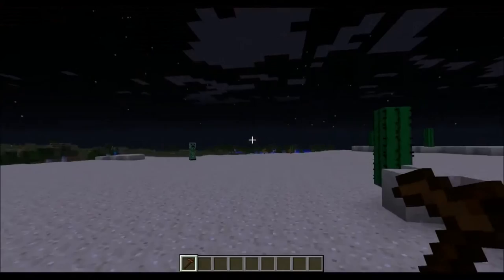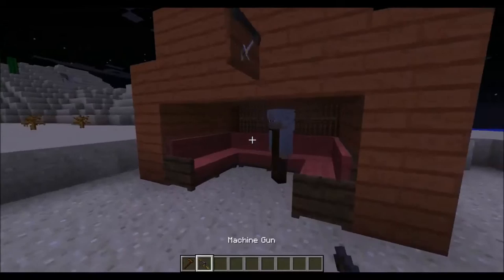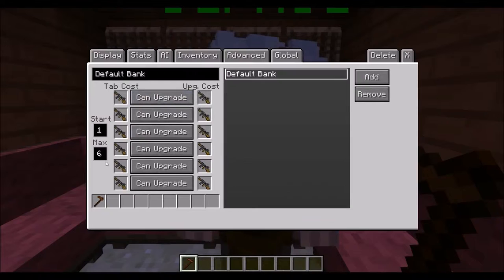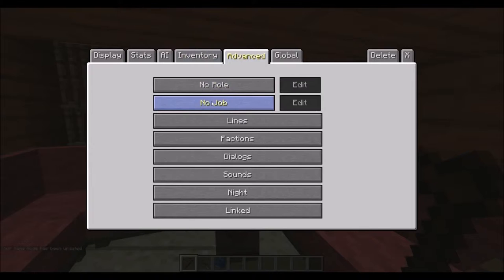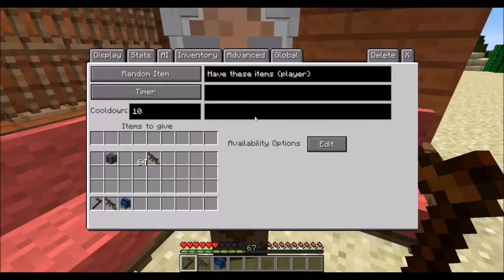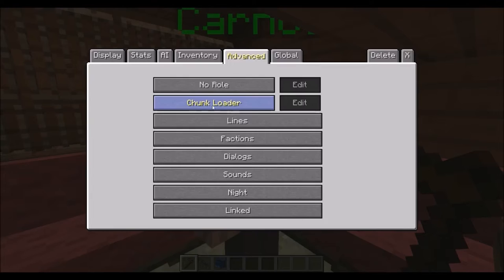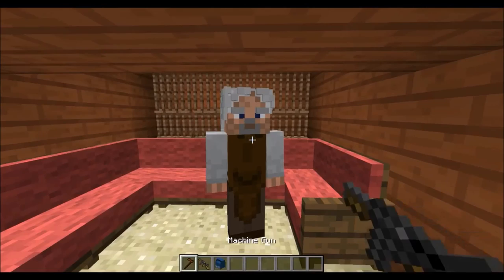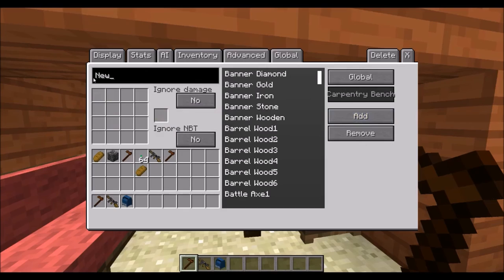Custom NPC's Tutorial|2 Factions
Hey guys a new video here.
Steam: SoundedBird
ESO: Sounded Bird
Minecraft: SoundedBird